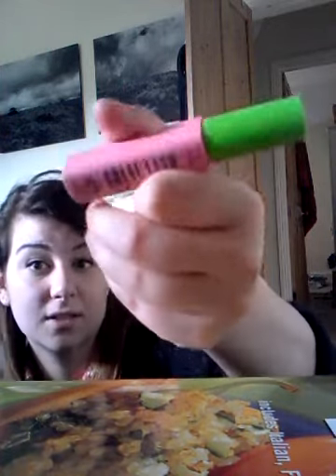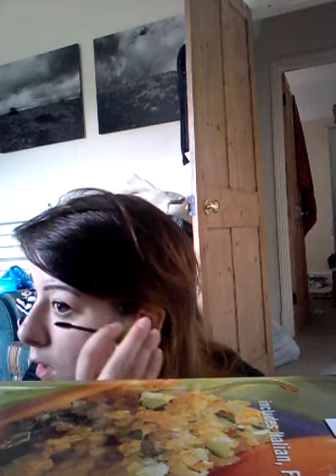Snow white makeup.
I'm filling in for Melissa :)